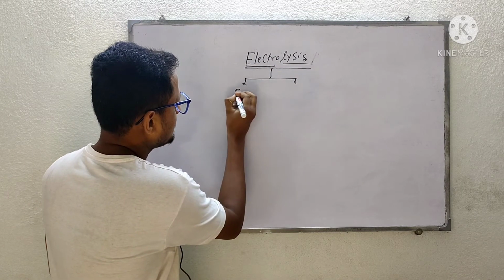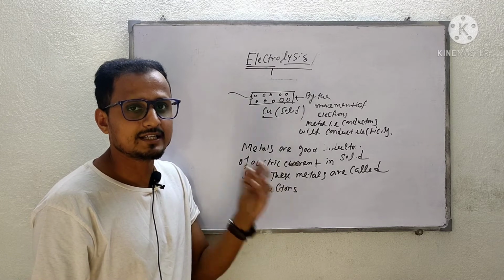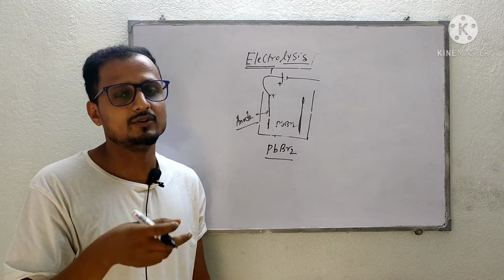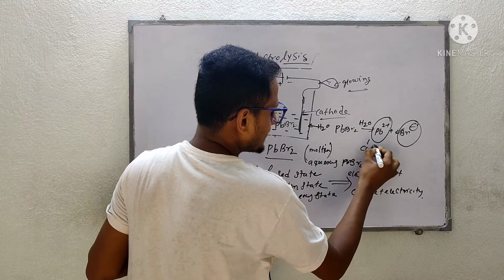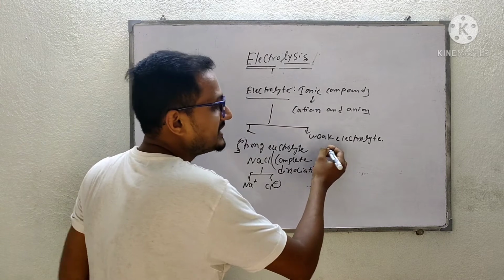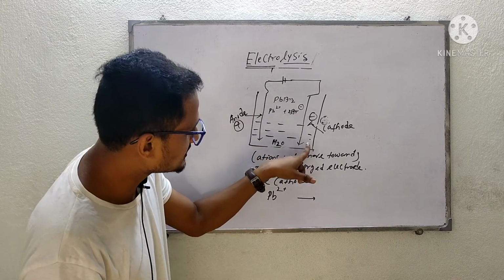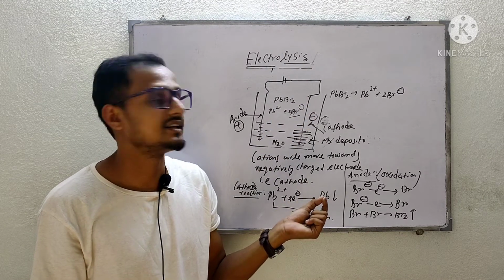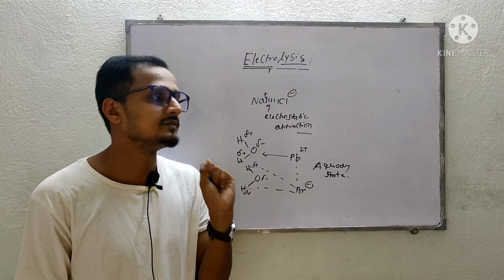Electrolysis I | ICSE |Prochem Academy